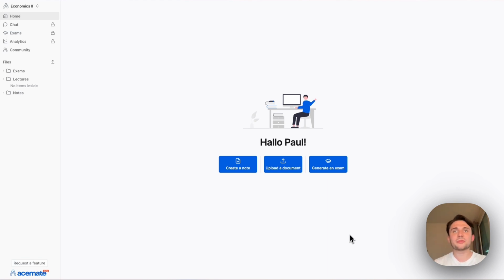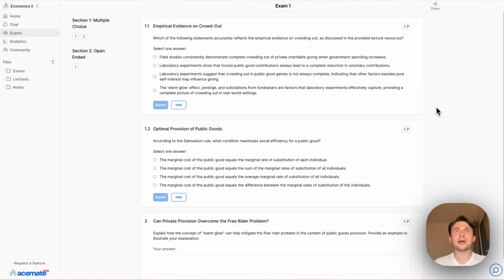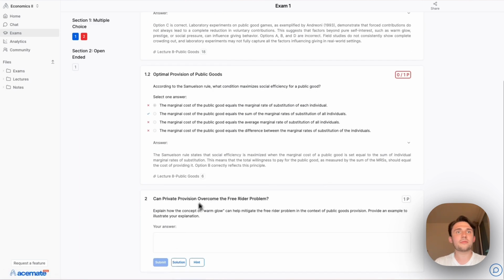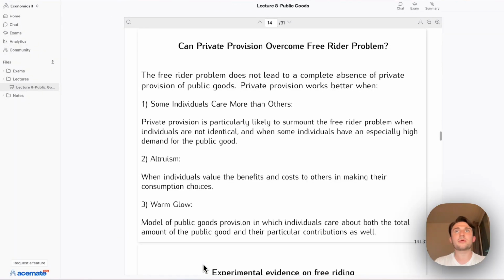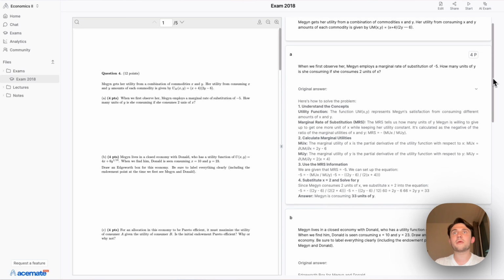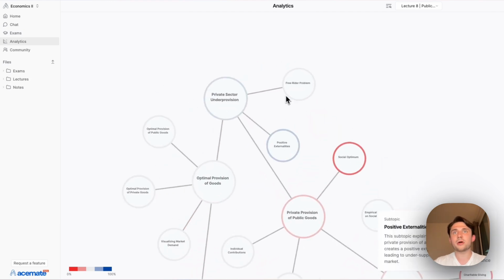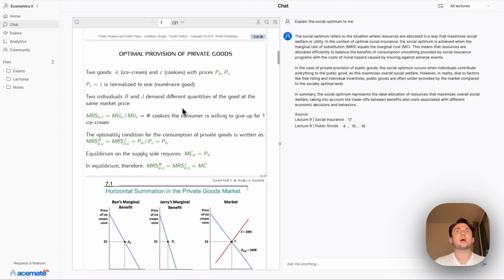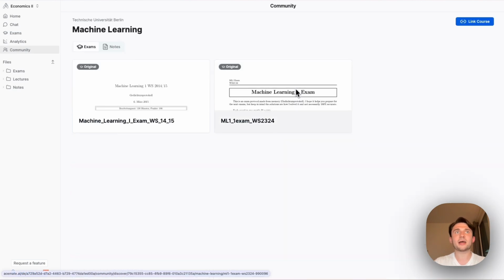Launch Demo | acemate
acemate - the AI learning platform for your study success.
Turn your course materials into summaries & exams and receive instant feedback to close gaps in your knowledge. Use our AI chat to get detailed explanations and deepen your understanding.